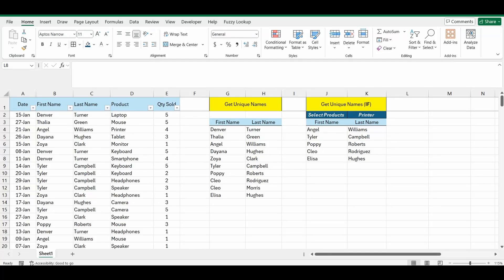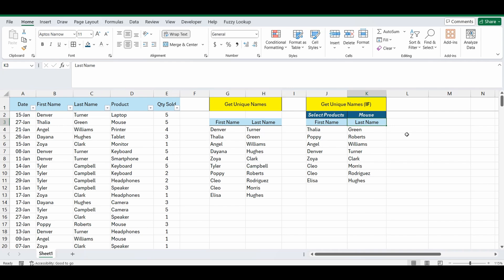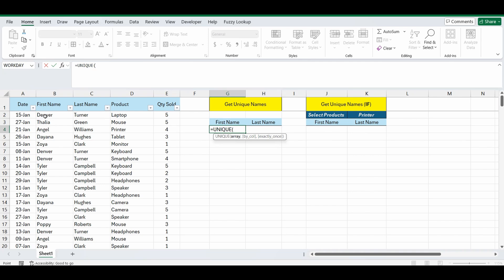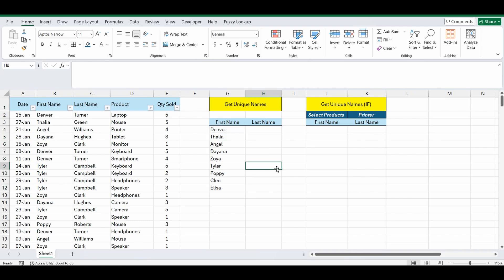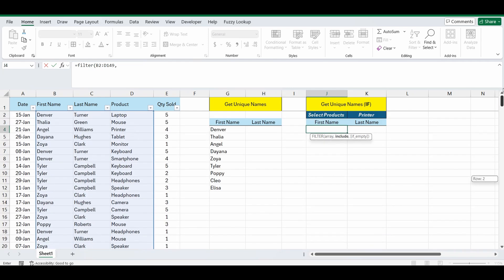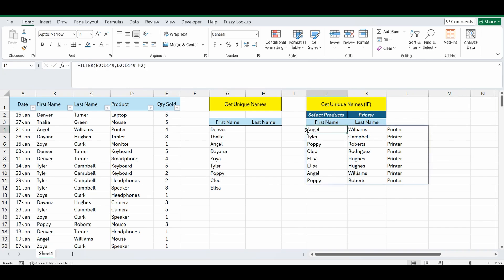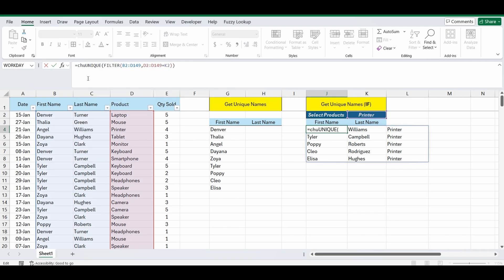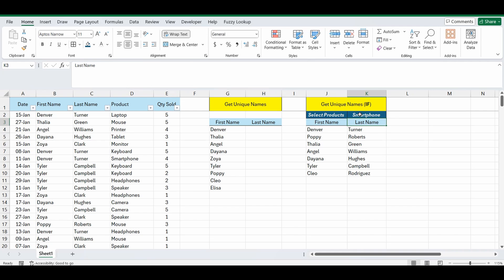Extract Unique lists in Excel - Including IF conditions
This video is going to demonstrate how to extract the unique values or lists from a table or dataset in Excel by using a formula.  It is going to be a dynamic Unique function.  There will also be a more advanced formula that shows you how to extract a unique list that has an additional 'if' or 'where' condition.

Write in the comments if there is another formula that is causing you problems that you need help solving.